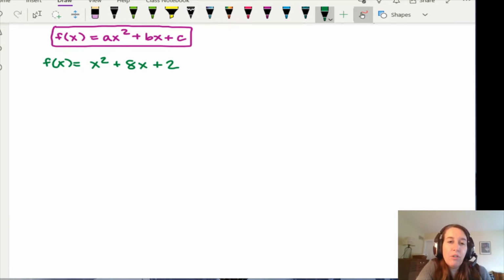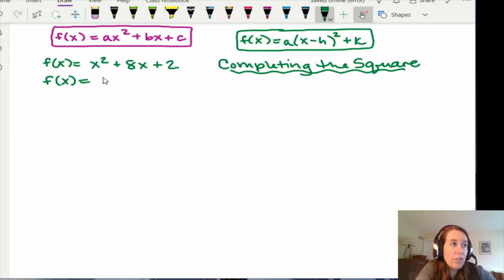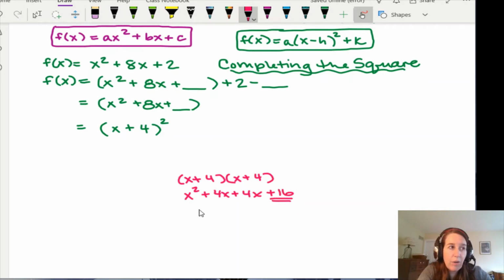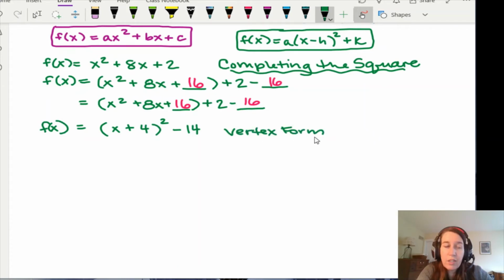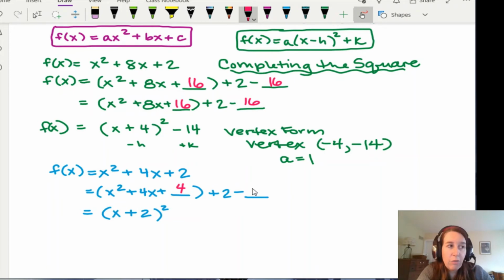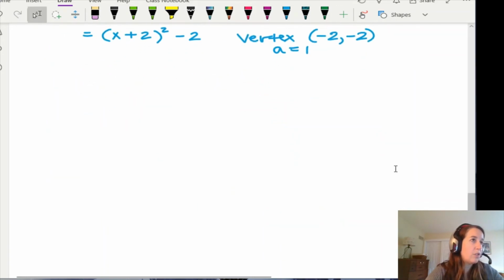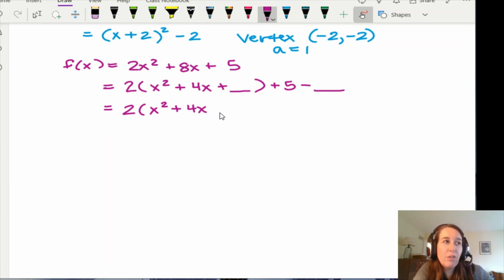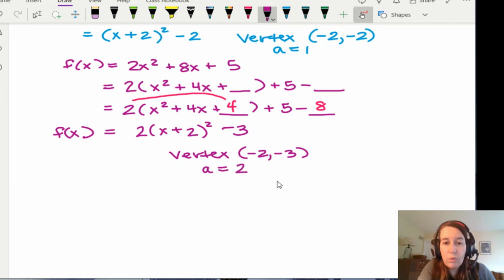Quadratics 2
Section 4.3